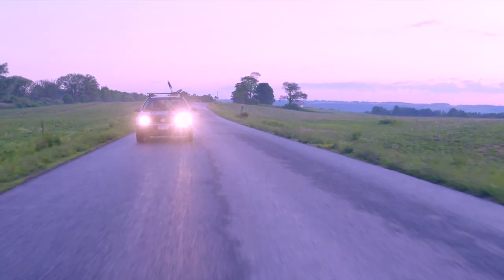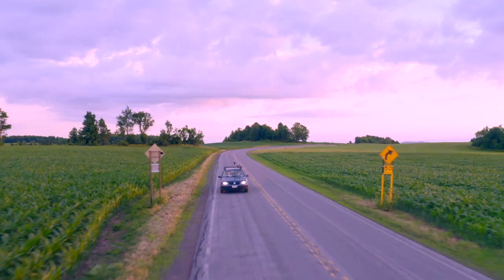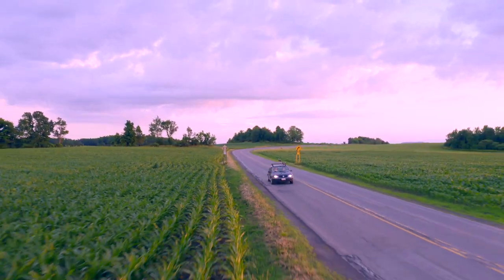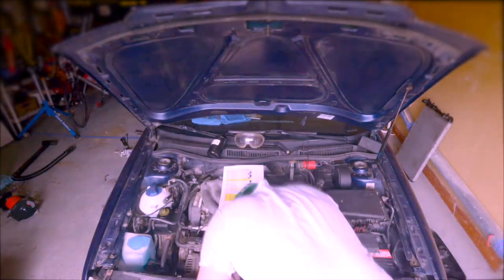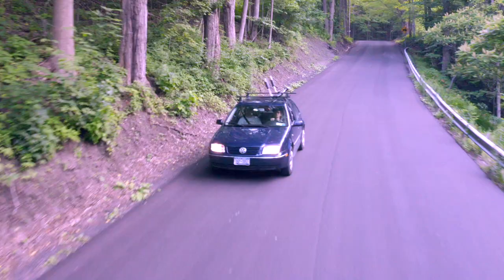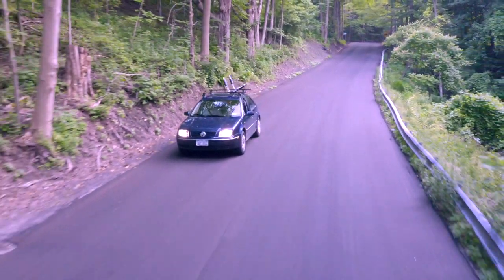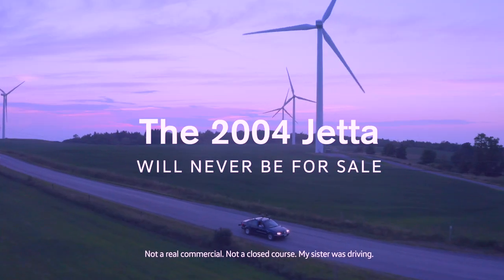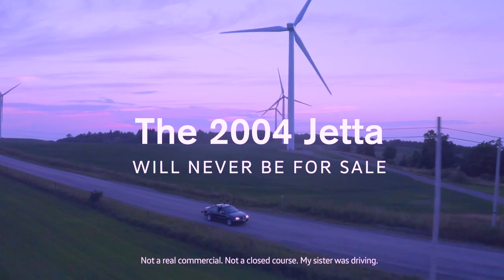Commercial for my 2004 VW Jetta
I don’t own any pets or children, but I do own a 2004 Volkswagen Jetta that I drive the absolute bejesus out of every day. And I'm thrilled to showcase it in my first contribution to the world of automotive advertising. I make videos: see more of my work

Soundtrack licensed through Marmoset